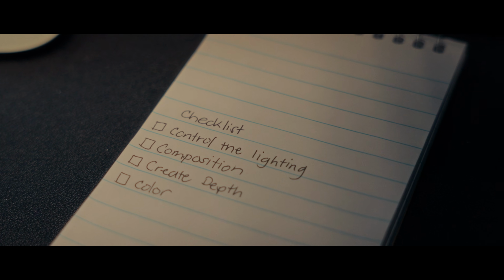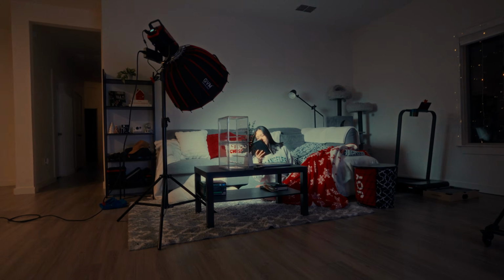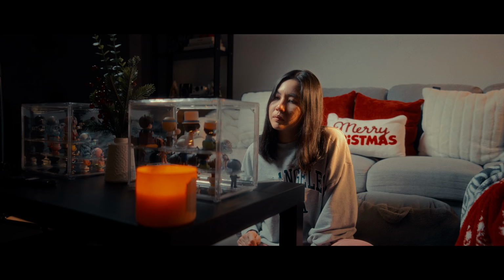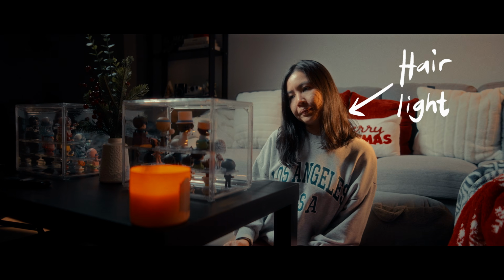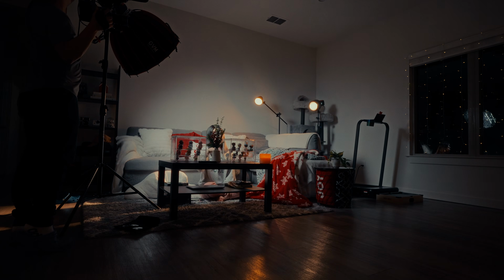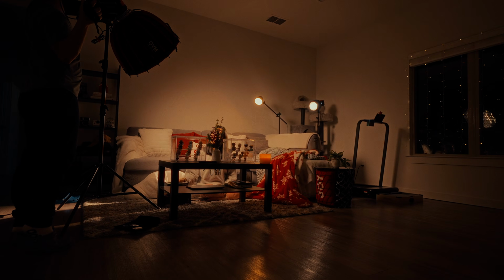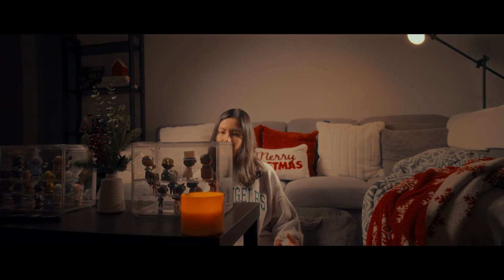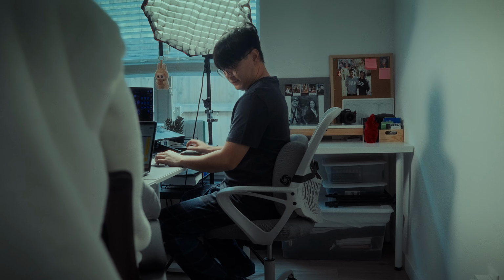Cheatsheet on creating cinematic shots.